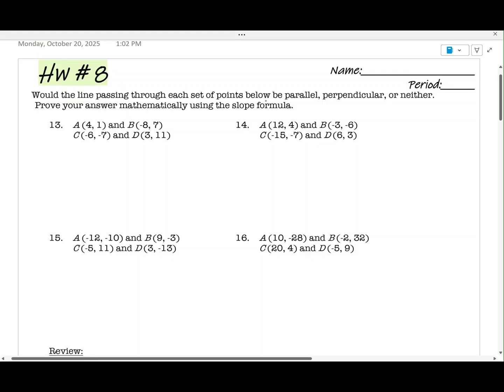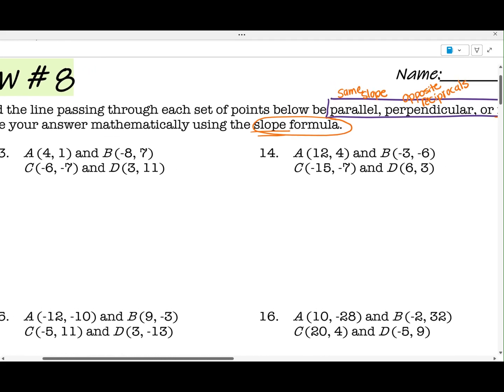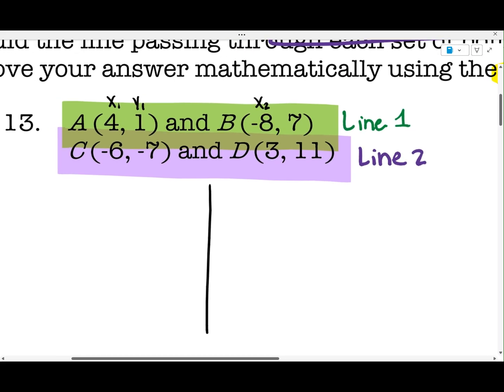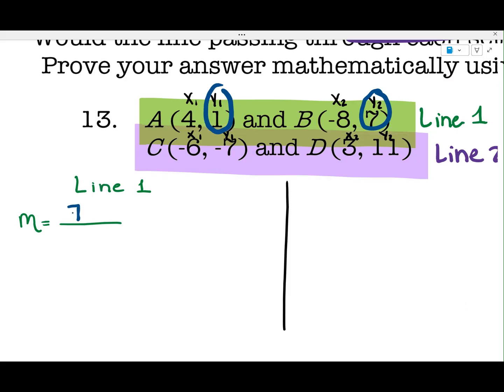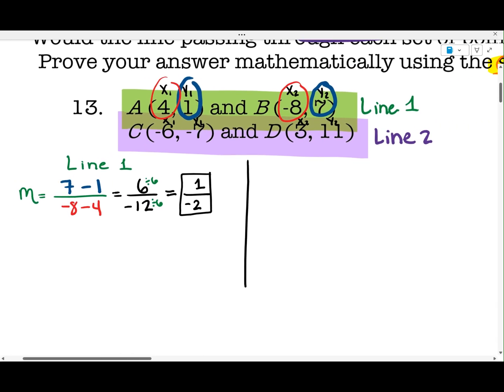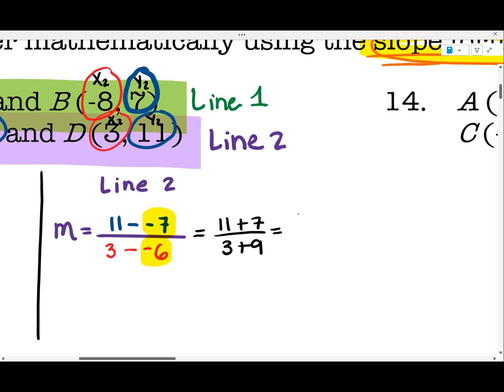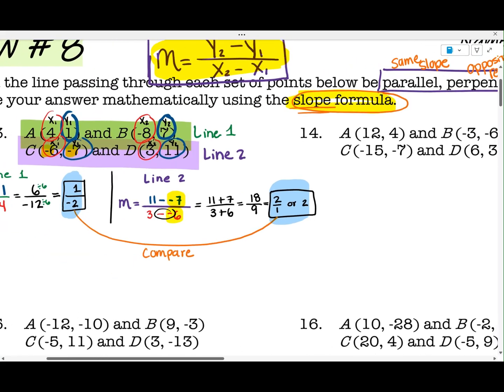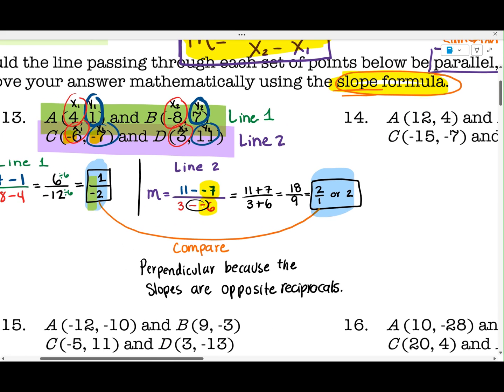Using Slope to Determine if lines are Parallel, Perpendicular, or Neither